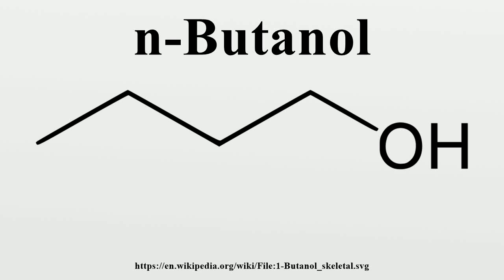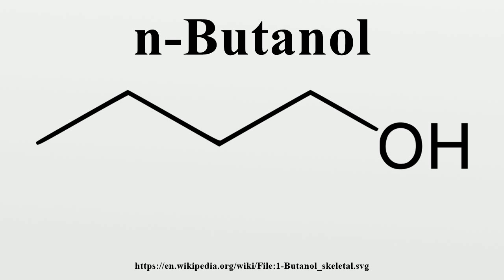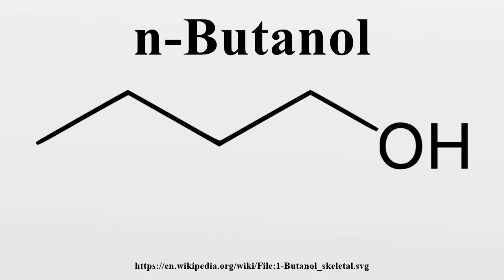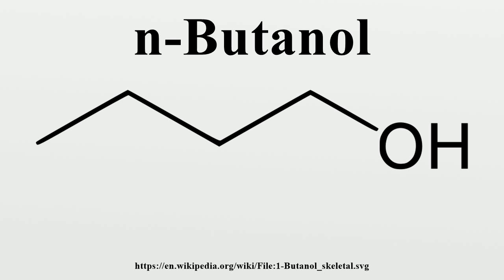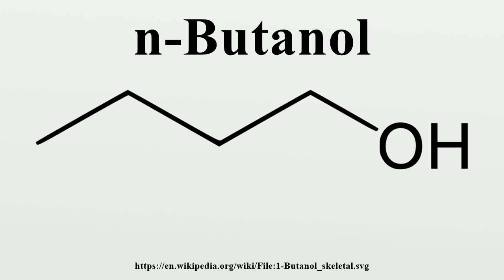n-Butanol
n-Butanol or n-butyl alcohol or normal butanol is a primary alcohol with a 4-carbon structure and the chemical formula C4H9OH.Its isomers include isobutanol, 2-butanol, and tert-butanol.

Image-Copyright-Info
Image is in public domain
Author-Info:   Yikrazuul
Image-Copyright-Info